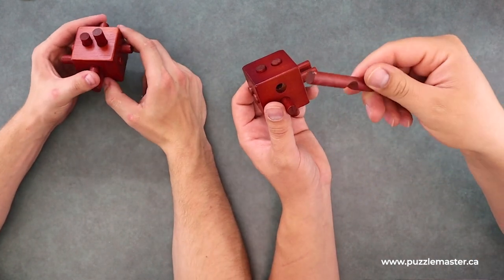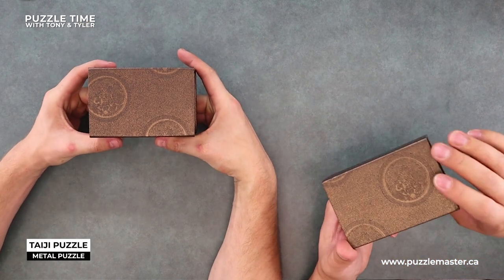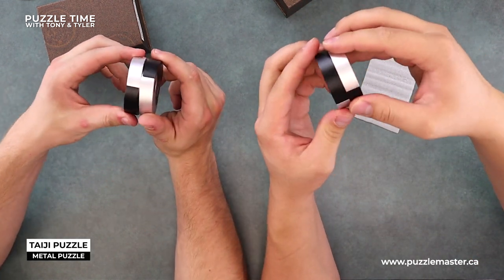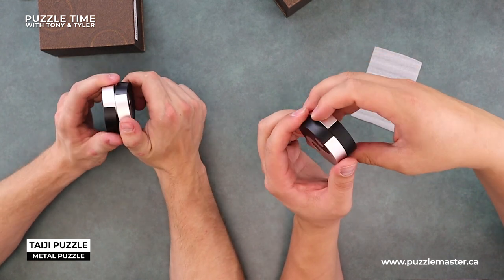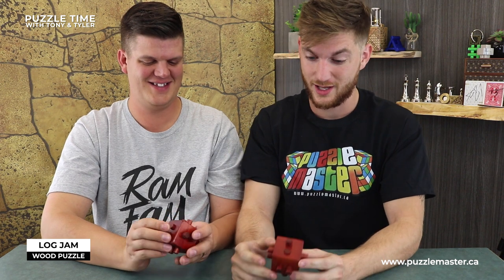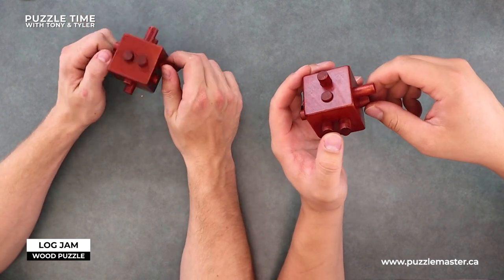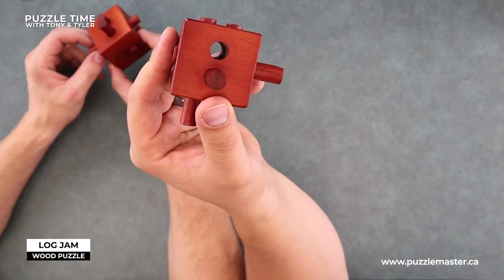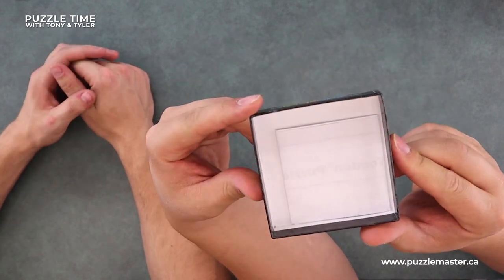Puzzle Time With Tony & Tyler - Episode 14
In Puzzle Time With Tony & Tyler - Episode 14, hang out with Tony and Tyler as they talk about the latest and greatest puzzles at Puzzle Master and maybe solve one or two.

1:49 Taiji - Metal Puzzle
5:03 Log Jam - Wood Puzzle
11:00 Loopy Box - Wood Puzzle
12:17 Blesk - Wood Puzzle
15:28 Philos Cube Edition II - Wood Puzzles